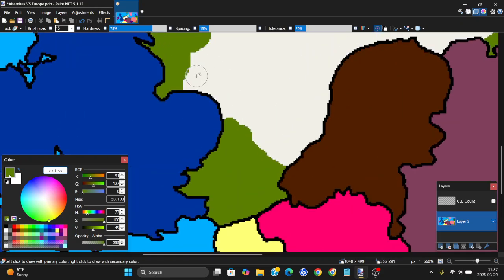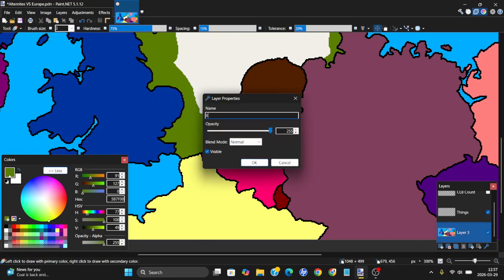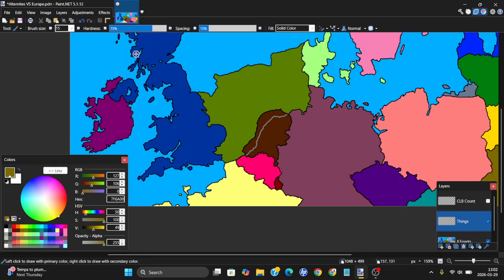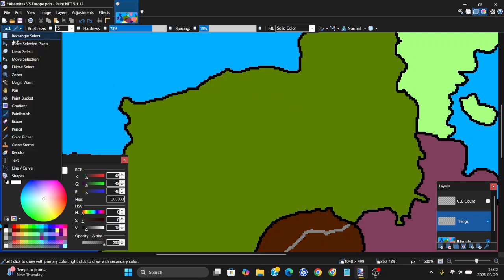Alternites VS Humans Ep. 1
The map is pretty much stagnant.